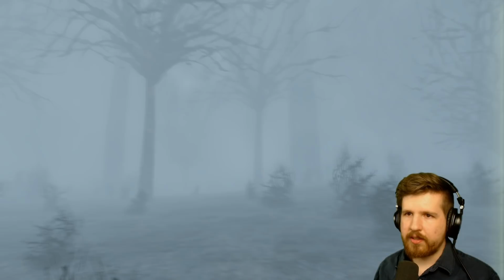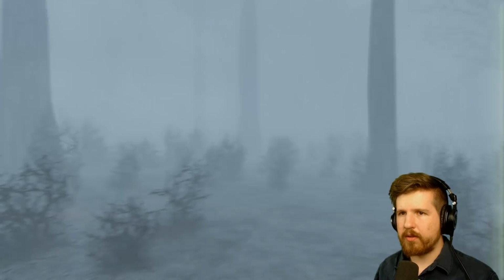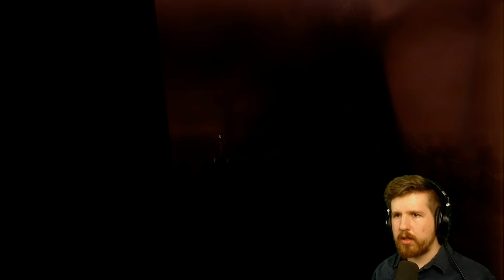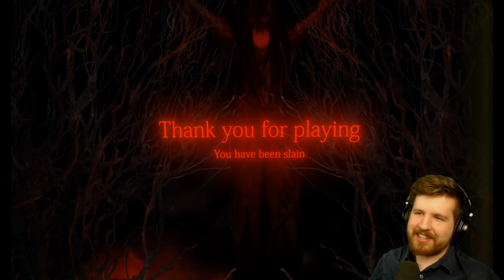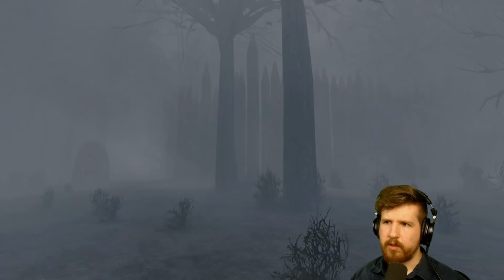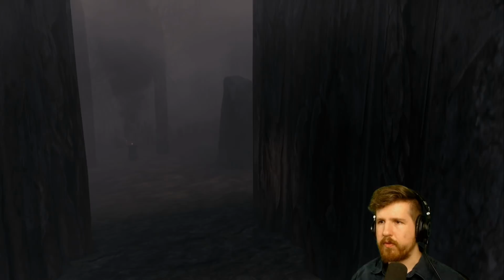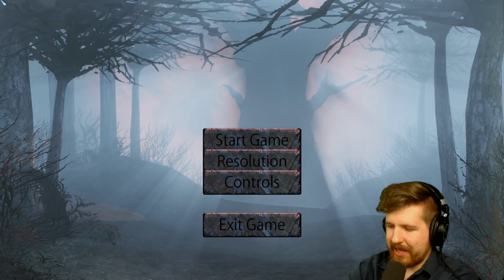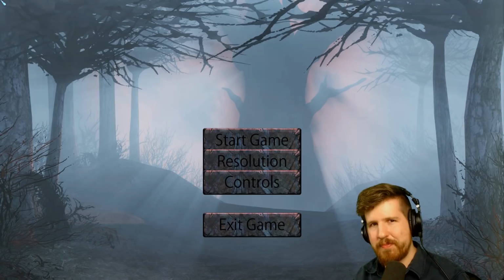DREAM OF THE BLOOD MOON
What a throwback! This is a 2012 horror game that I apparently never uploaded.